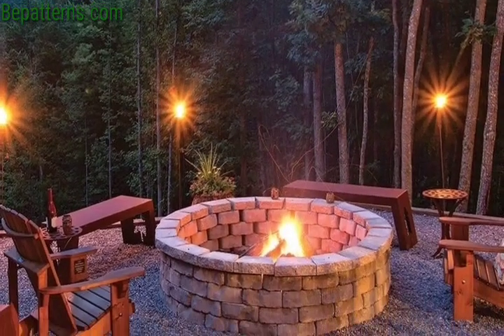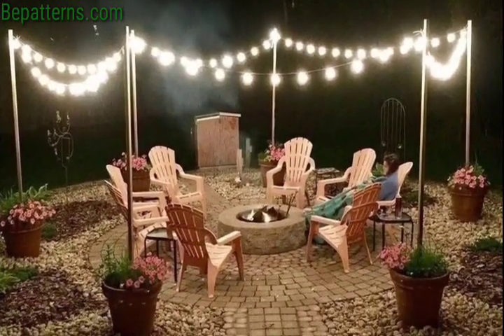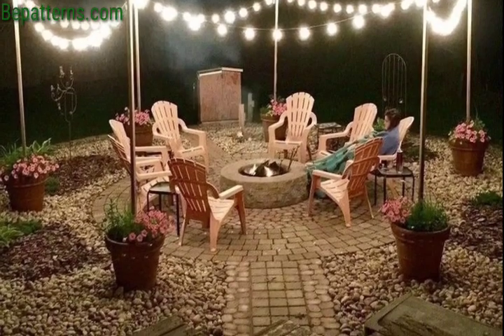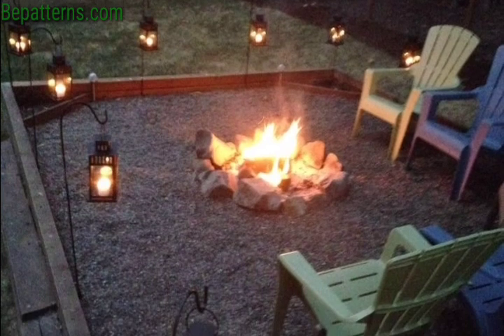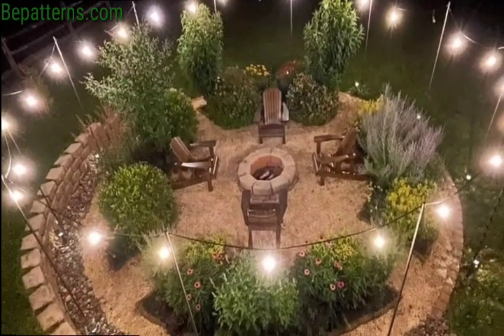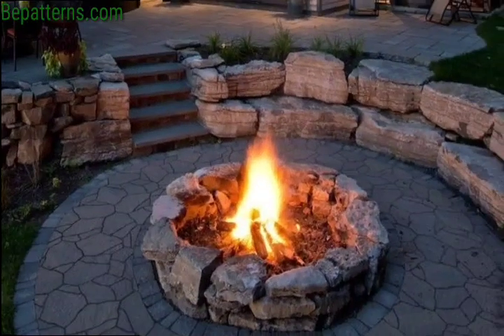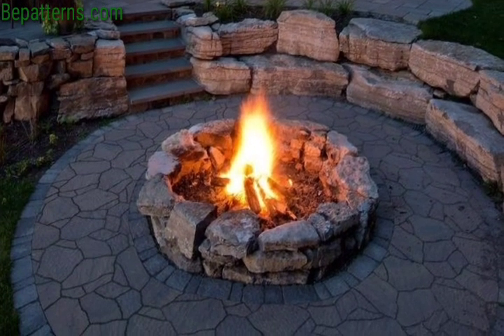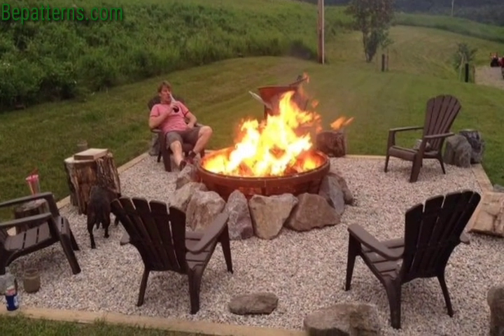WHIMSICAL OUTDOOR GARDEN FIRE PIT IDEAS - FUEGO PARA JARDÍN AL AIRE LIBRE